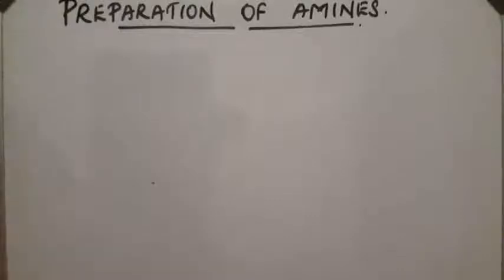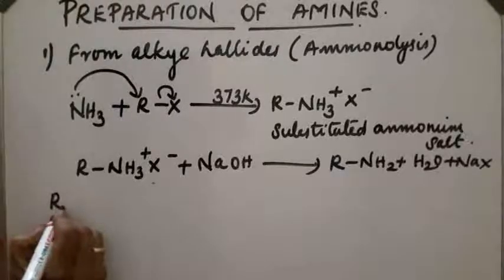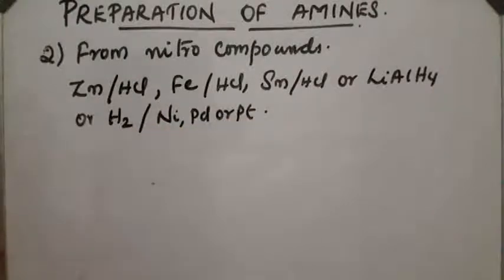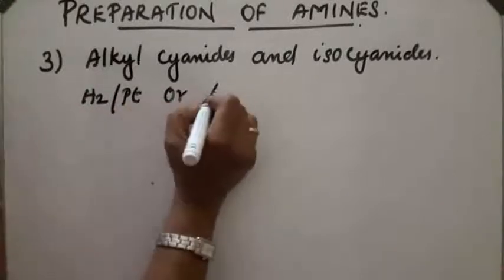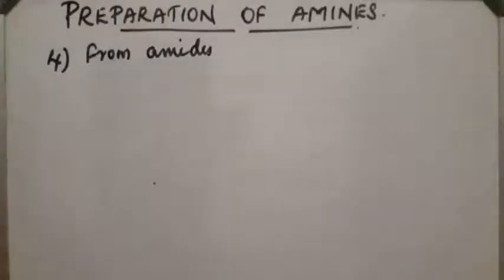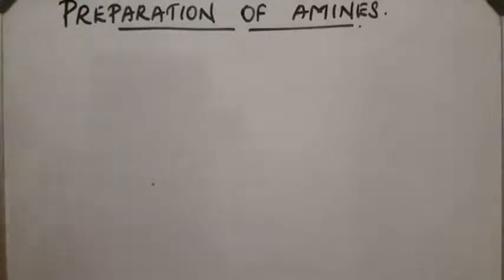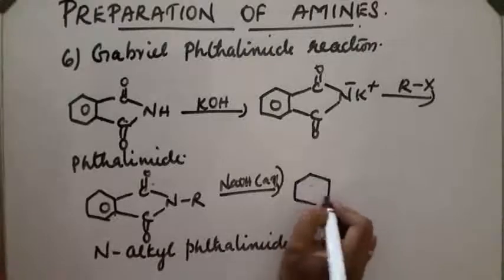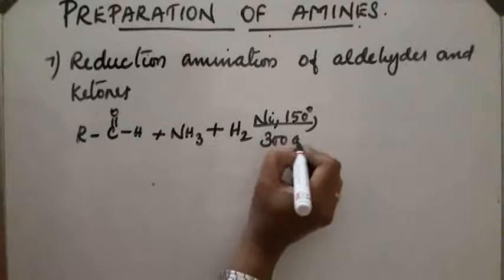# PREPARATION OF AMINES.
Preparation of amines from alkyl hallides, nitro alkanes, from  cyanides and isocyanides,from amides, Hoffman's amide degradation reaction, Gabriel phthalimide synthesis and from aldehydes and ketones.